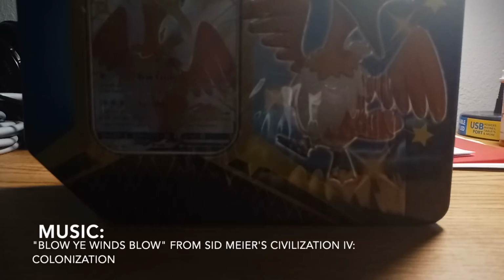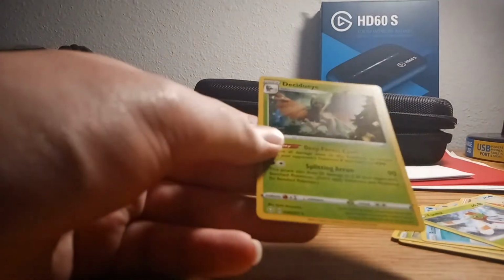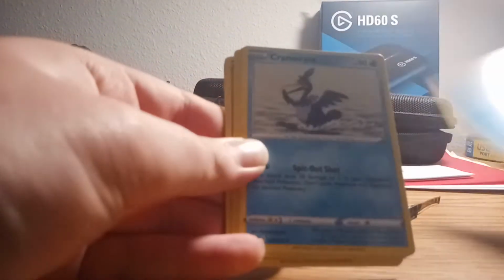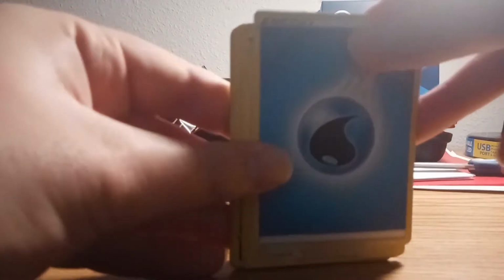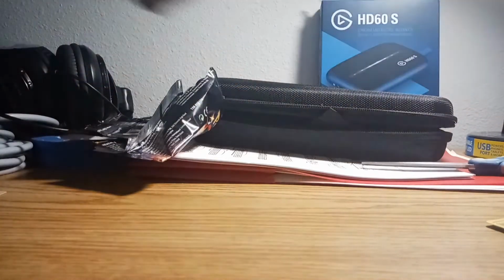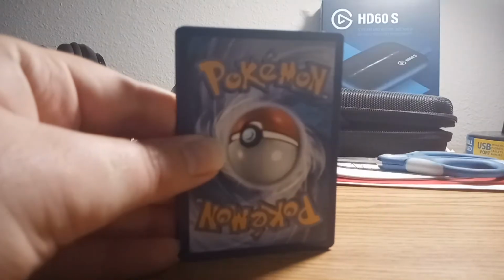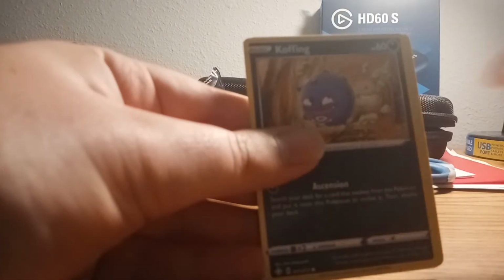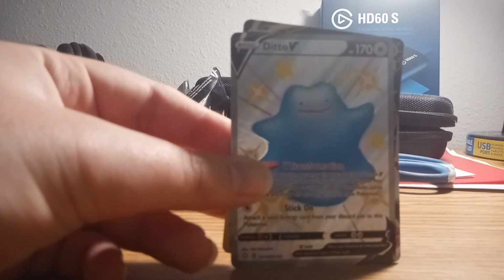MY FIRST SHINING FATES TIN GAVE A $500 CARD!!!!!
When I bought the Shining Fates Tins (three of them to be exact), I did not expect this pull.

UPDATE: MOST OF THE CODES IN THE NEXT FEW POKEMON CARD VIDEOS HAVE BEEN USED. SOME HAVE NOT SO FEEL FREE TO TRY THEM OUT. THE CODES FOR THE PROMO POKEMON (Boltund, Cramorant, Eldegoss) HAVE BEEN USED. DO NOT TRY THEM.